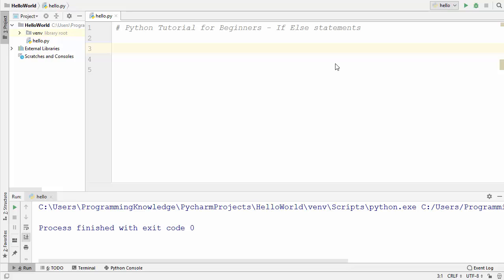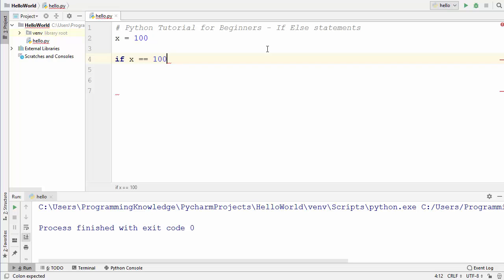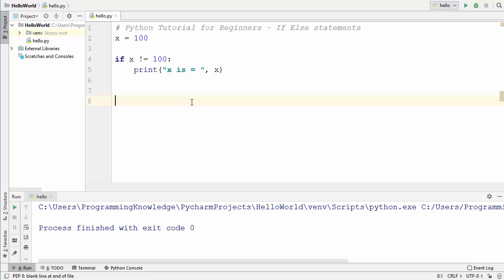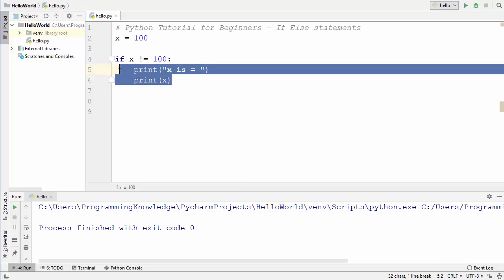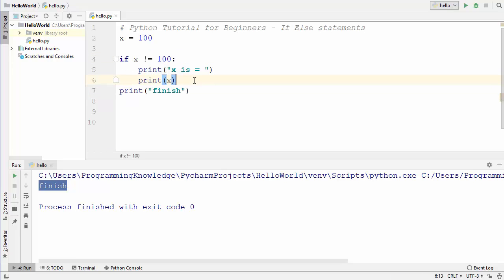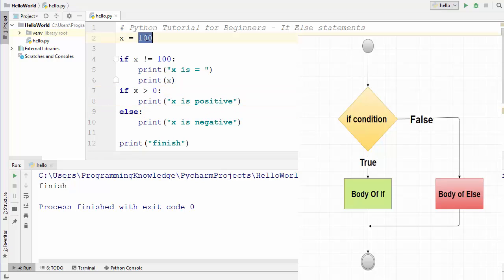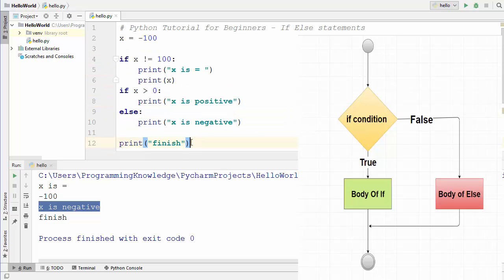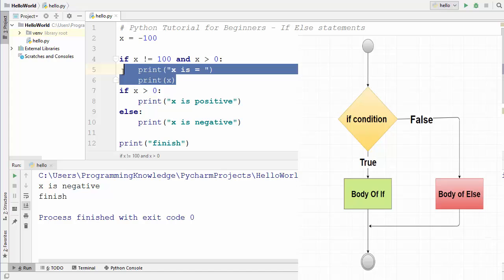Python Tutorial for Beginners 11 - Python IF ELSE Statements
In this Video I am going to show How to use  IF ELSE conditional statements in python. The if statement evaluates a Boolean condition, and if it is True, performs the indented statements(or a block or code); but if the test is False, it does nothing. The if statement can have an optional else part which will be performed if the test result is False.
If you if condition expression contains logical operators then,
In (A and B), if A is false, then so is the expression, and there is no need to evaluate B
In (A or B), if A is true, then so is the expression, and there is no need to evaluate B